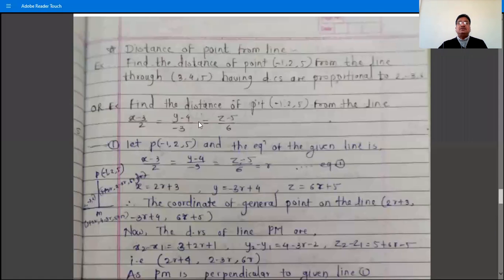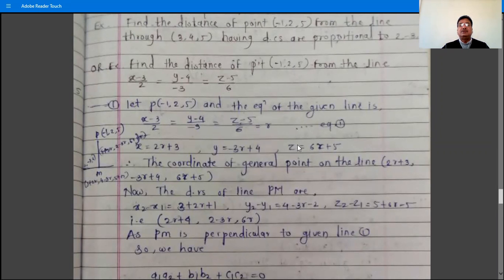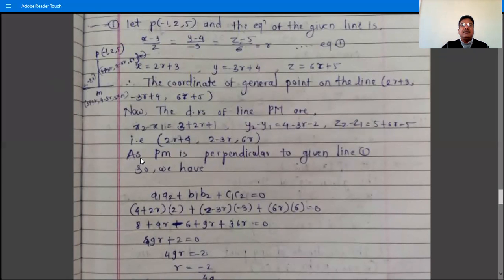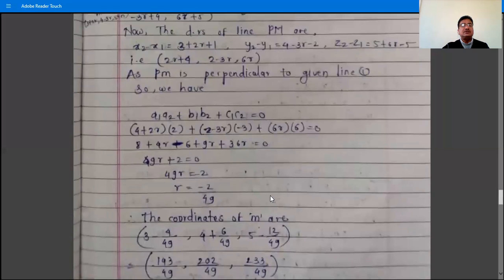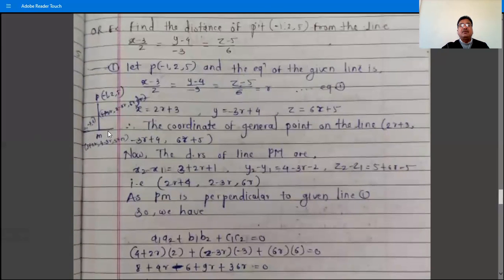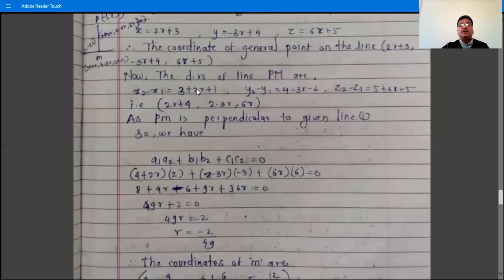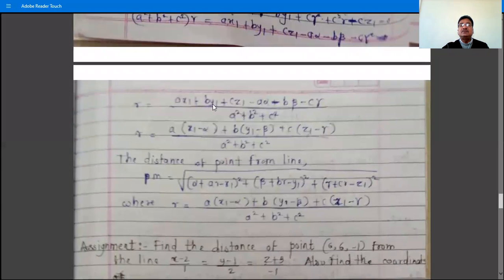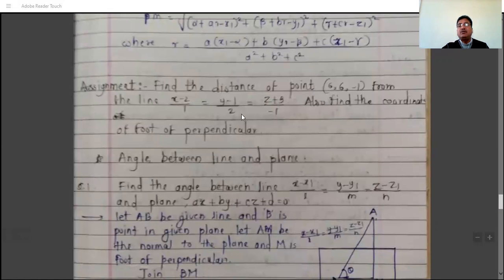15.F.Y.B.Sc.(Sem-II. Paper-I: Analytical Geometry) Lines in three dimensions -2 Dr.B.D.Gavhane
Distance of point from line